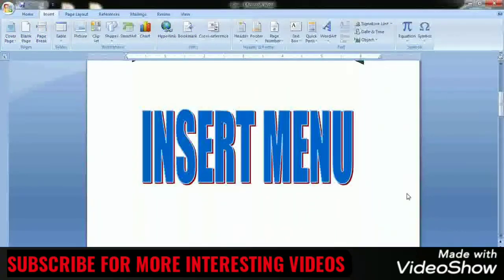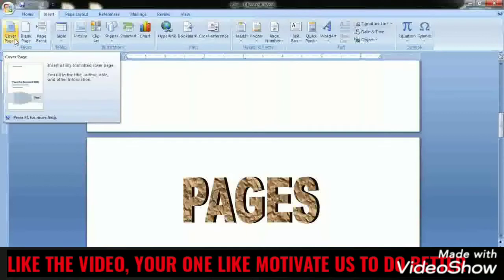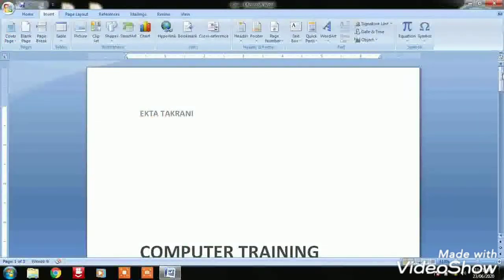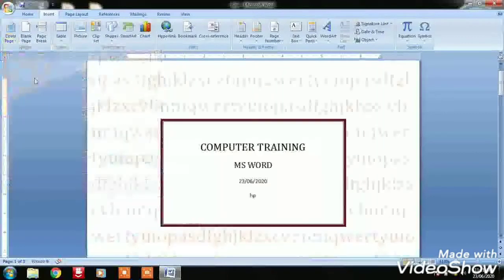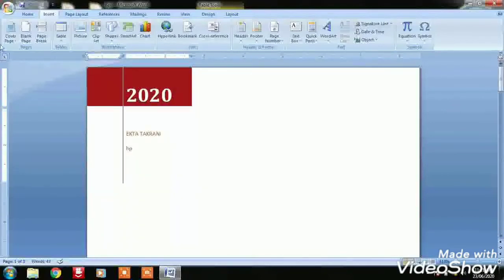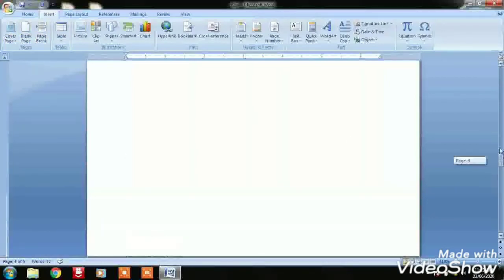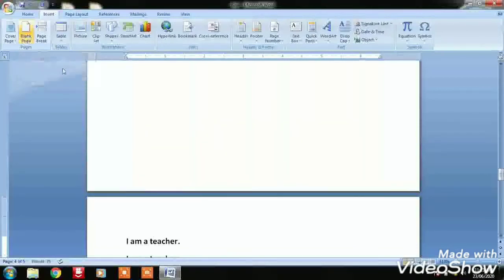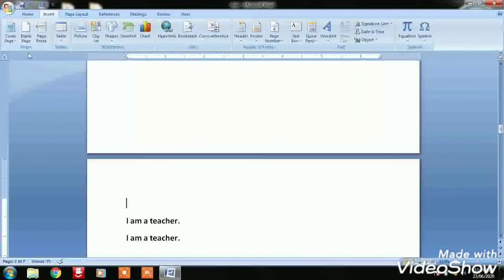MS WORD | INSERT TAB | MS OFFICE | PART 1 | EKTA TAKRANI